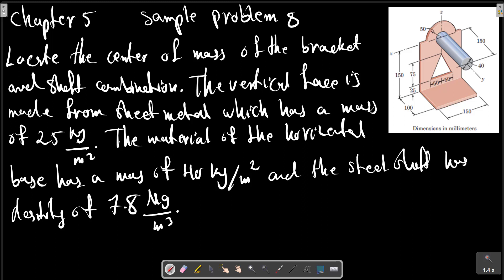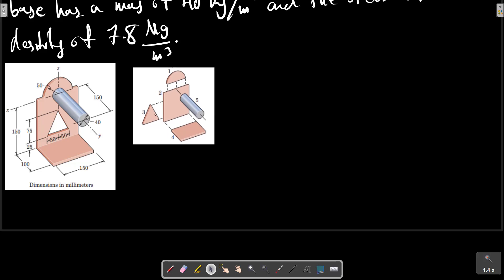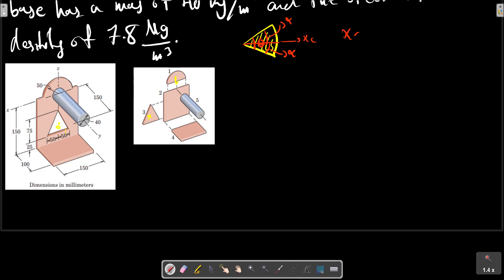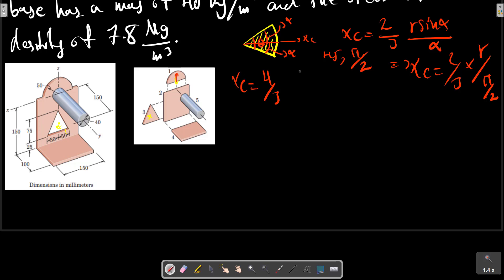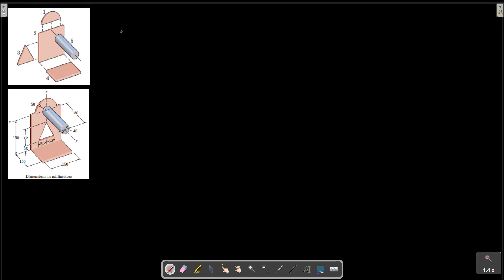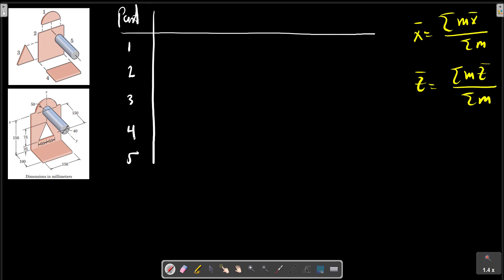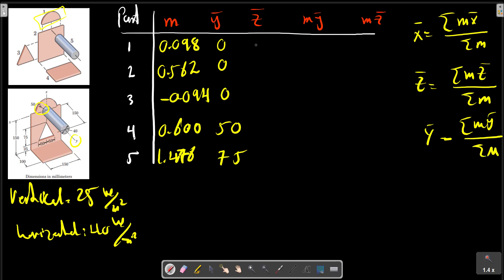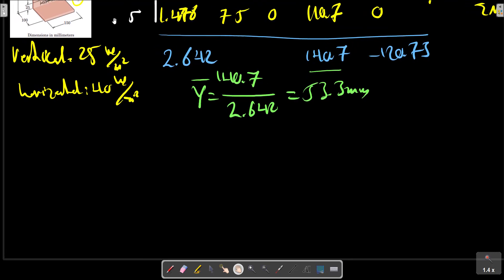Chapter 5 : Sample Problem 8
Locate the center of mass of the bracket-and-shaft combination. The vertical
face is made from sheet metal which has a mass of 25 kg/m2. The material of the horizontal base has a mass of 40 kg/m2, and the steel shaft has a density of 7.83 Mg/m3.